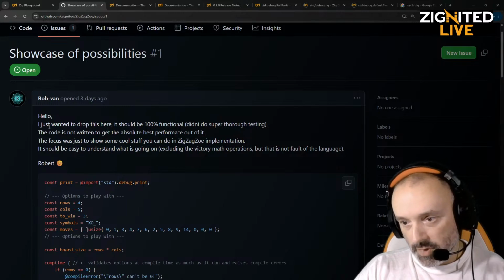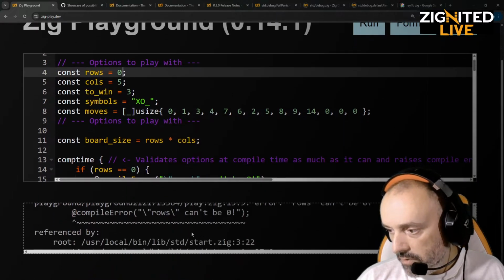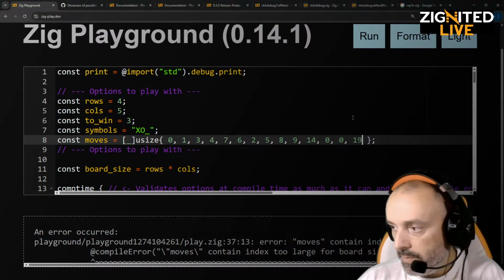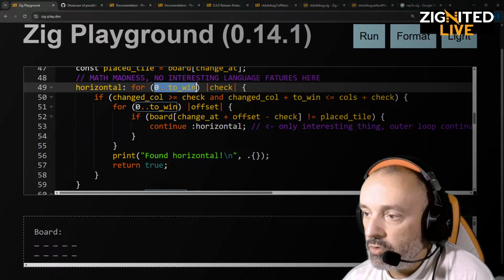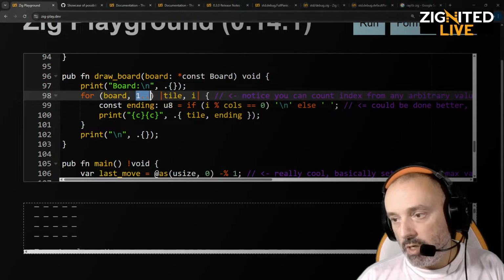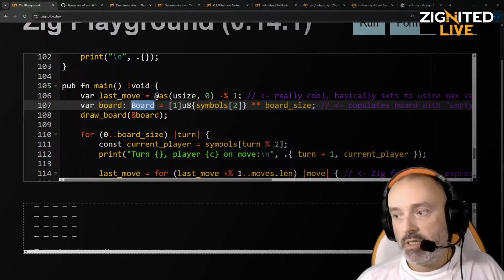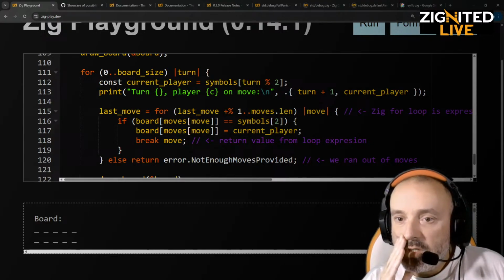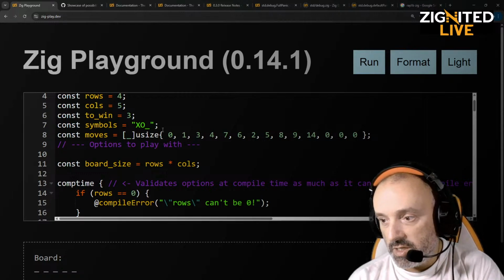Tic Tac Toe by Robert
Robert wrote on GitHub:

Hello,
I just wanted to drop this here, it should be 100% functional (didnt do super thorough testing).
The code is not written to get the absolute best performace out of it.
The focus was just to show some cool stuff you can do in ZigZagZoe implementation.
It should be easy to understand what is going on (excluding the victory math operations, but that is not fault of the language).

Robert 😊